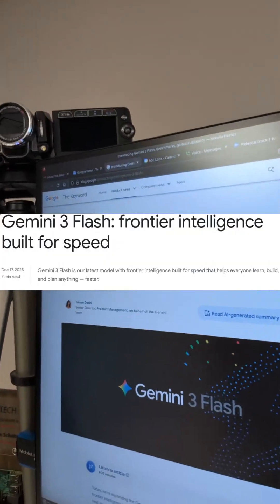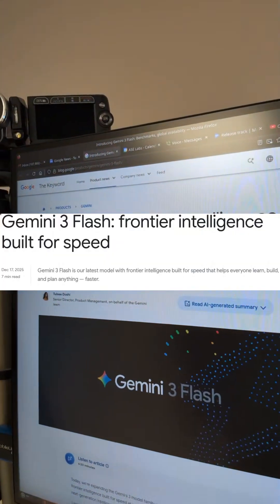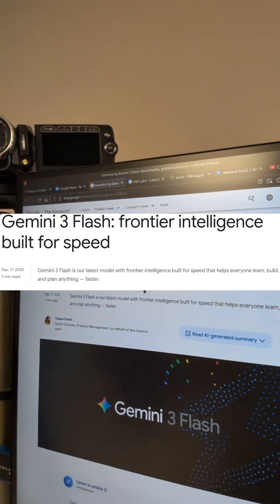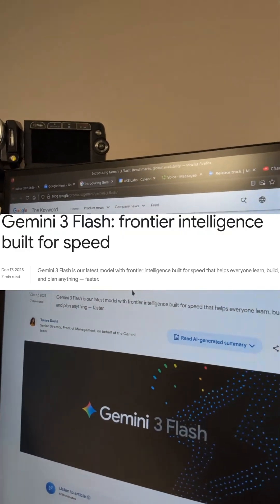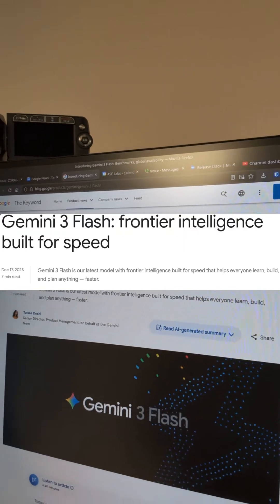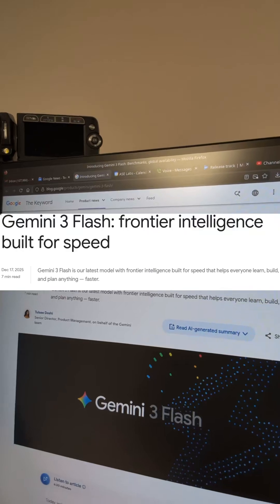Gemini 3 Flash Released from Google. A new frontier model with cheaper access!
I complain about generative AI a lot... But, I do use generative AI for the boilerplate stuff. Don't hunt around and copy and paste things, that's what AI is good for (right now).

Gemini (overall) has been better for me in development type tasks than ChatGPT. Now, the Gemini 3 Flash model is out.

What are you using?